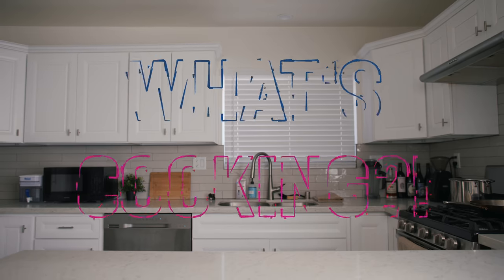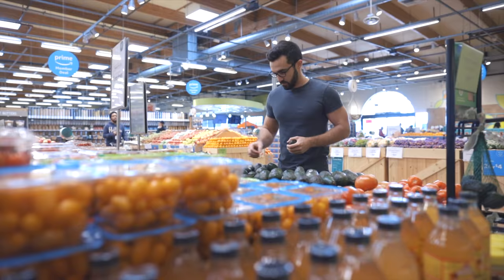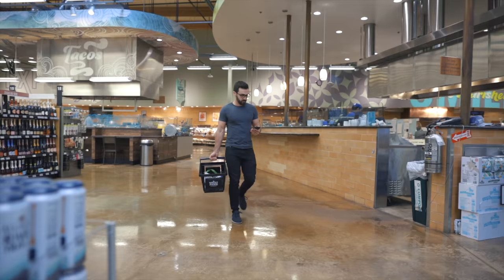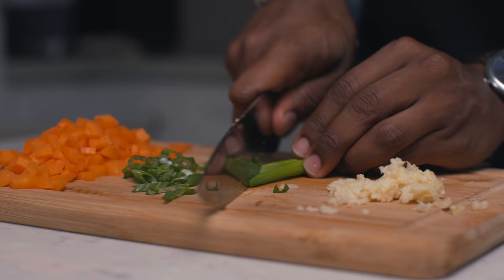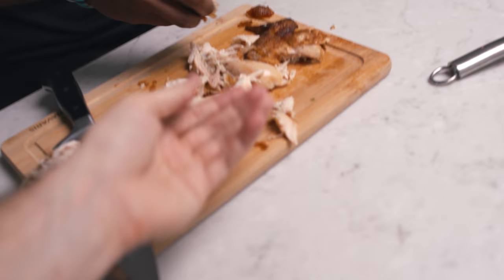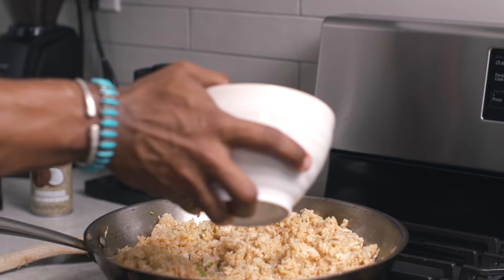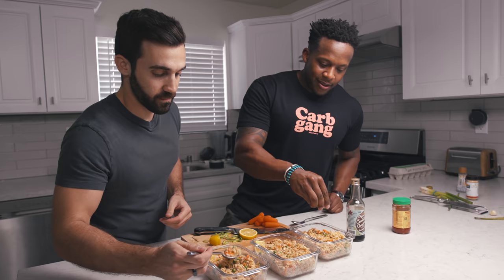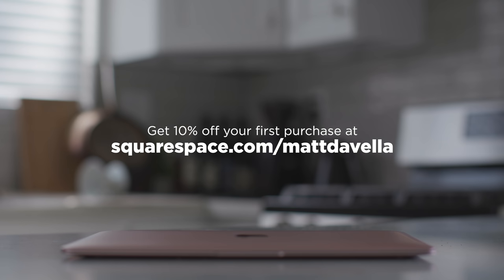The Ultimate Minimalist Meal Prep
🙊 Here are the goods I mention in this video:
Meal Prep Containers